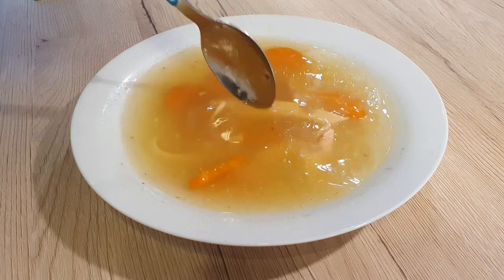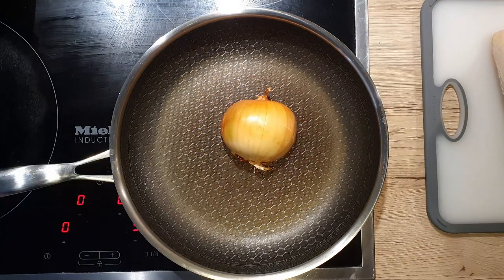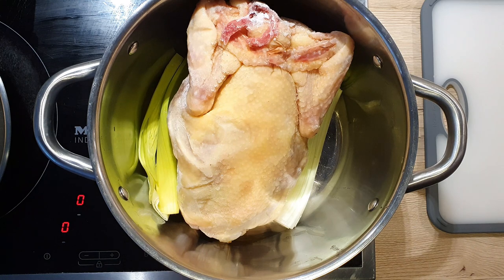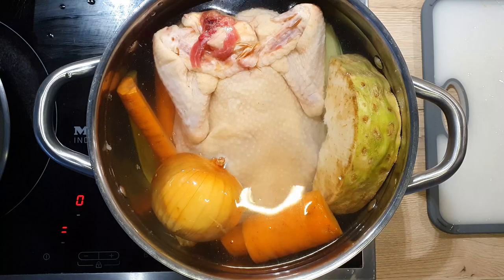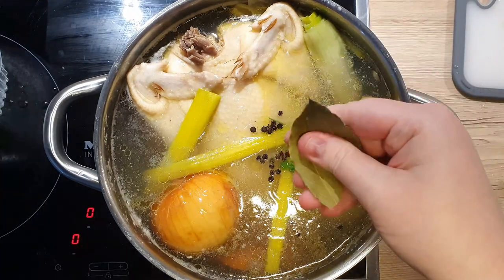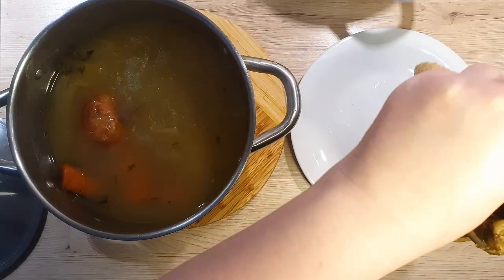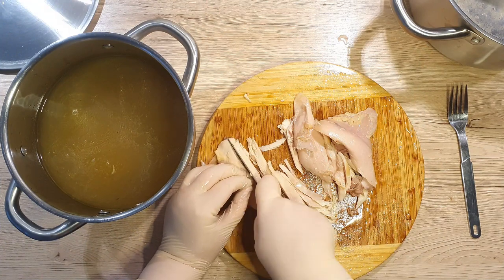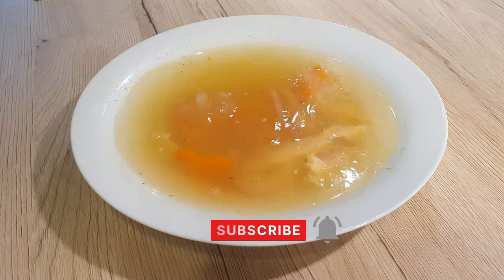Magic Chicken Soup for Chilly Nights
For any kind of cold, fever or flu, chicken soup has been the best food to eat. It warms you up from the inside and it give your body some extra nutrients that it needs.
This soup has been a staple for such occasions for many years in my family.

📜This recipe will make around 1,5 L of chicken soup.

🔹Ingredients:🔹
- 1,3 kg / 2.8 lbs chicken (frozen)
- 1 medium sized leek
- ½ yellow onion
- 2 big  carrots
- 30 black peppercorns
- 1 wedge of celery root
- tiny pinch of saffron
- 1 tbsp parsley
- ~ 15 g / 1 tbsp salt
- ~ 2 l  / 8 cups cold water

Soup spice mix:
- 2 bay leaves
- pinch of safflower
- pinch of piment (all spice)
- pinch of ground cumin

🔹Preparation:🔹
1. Brown the onion on medium to high heat for about 8-10 minutes. Once charred on the bottom remove from the heat.
2. Place a large pot on the stove. Make sure it can hold at least around 5 litres (1.3 gallons) of liquid. Place your frozen chicken into the pot and to it add your vegetables. Cover the chicken with at least 2,5 litres (0.6 gallons) of water. Chicken and vegetables must be all submerged. Bring everything up to a slight boil on medium to high heat. It should take about 30 to 45 minutes.
3. As it cooks, remove any scum that forms on the top. Once the soup is simmering and the scum is removed, add in your aromatics (parsley, saffron, peppercorns) and soup spice mix. At the end add some saffron and salt
4.Cover the pot and cook the soup for about 2.5 to 3 hours on low heat. Do not let it come to a boil. It must only have a slight simmer.
5. Once cooked, remove from stove. Remove the chicken from the pot and place it on the plate. Remove a few carrots from the pot as well and slice them up. Cut away from chicken a bit for breast meat and slice it into strips.
6.Prepare a smaller pot and place a mesh strainer over it. Ladle your soup through the mash strainer. This way it's easy to separate the liquid from the solids left from the cooking. Ladle only as much soup as you will eat at that time. Add back in the sliced carrots and chicken meat.
7. If the soup has cooled too much, place it back onto the stove and heat it up. Make sure it doesn't boil.
8. Serve hot.

Tip: You can cook some noodles to go along with the soup as well.

Time stamps:
00:00 Intro
00:11 List of ingredients
00:17 Charring up the onion
00:34 Putting ingredients into a pot
01:24 Remove the scum
01:38 Adding the aromatics and spices
02:12 Remove the chicken from the soup
02:14 Strain the soup
02:41 Serve the soup